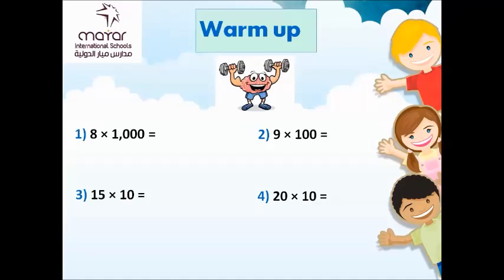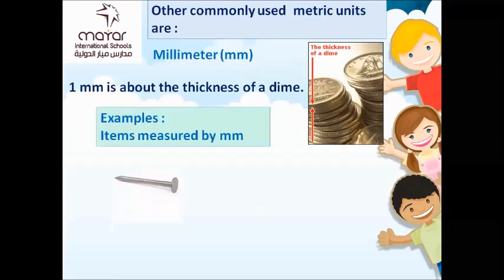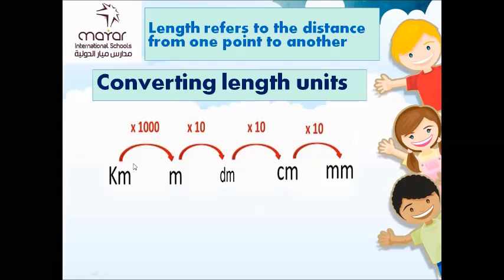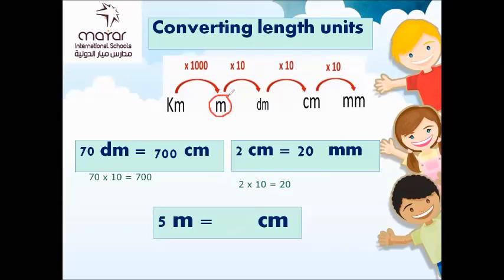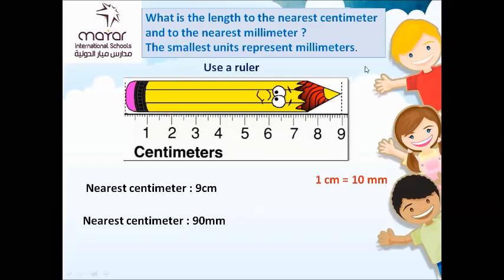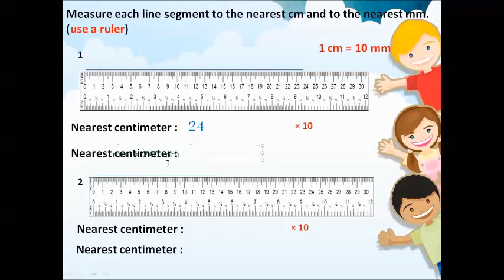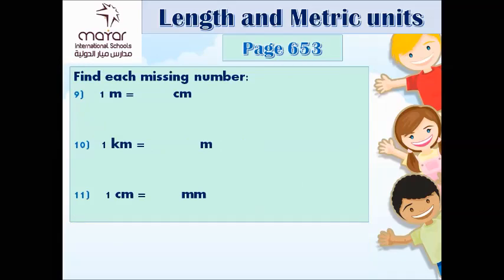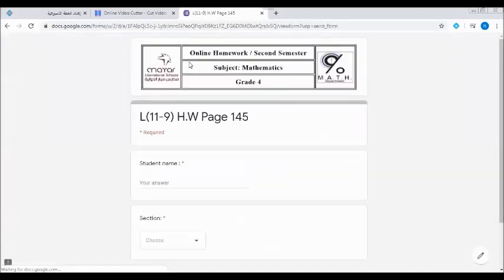Grade 4 / Math / Lesson ( 11-9) Wed. 15/4/2020